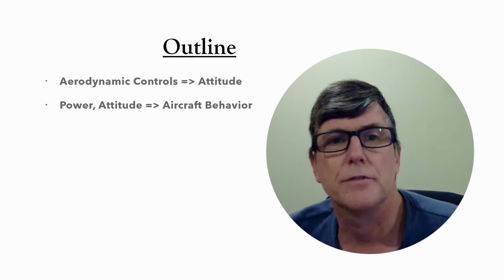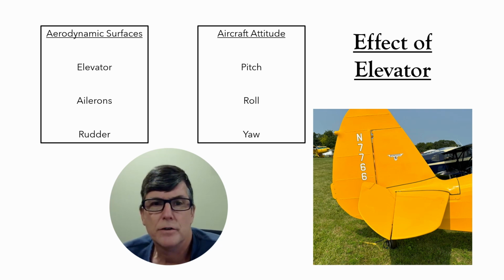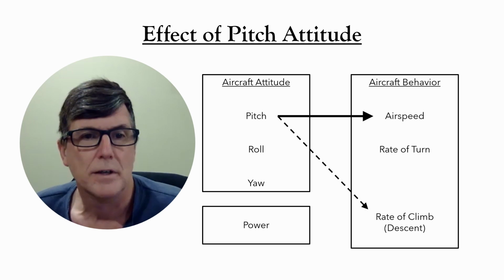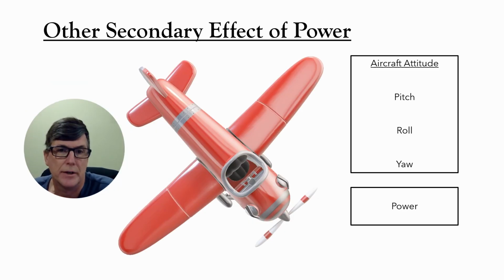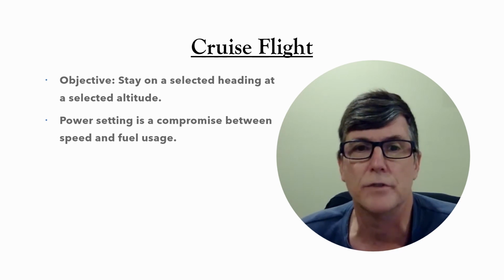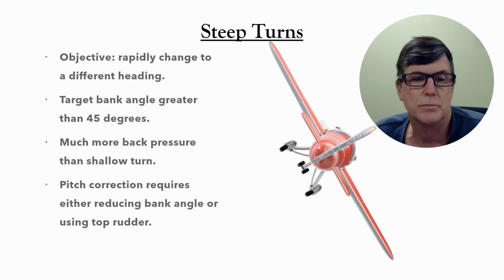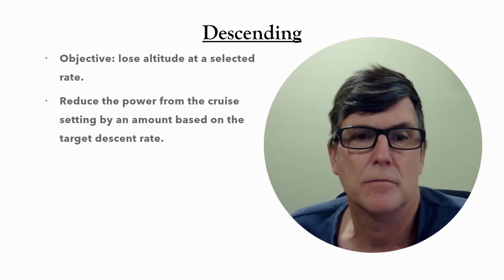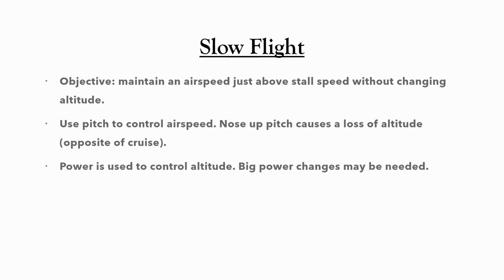NOT Just 3D Driving – Understanding Primary Flight Controls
The primary controls of an airplane are the ailerons, elevator, rudder, and power. In flight, these are used to control the airspeed, rate of turn, and rate of climb (or descent). The aerodynamic controls act indirectly through the airplane attitude, or orientation. Each of the primary controls has a primary effect which is consistent over different phases of flight and between different airplanes. The controls also have secondary effects which vary considerably. To counteract these secondary effects, the pilot must often use multiple controls in a coordinated fashion. After considering the primary and secondary effects of each control, control rules are suggested for various phases of flight.

Chapters
00:00 – Intro
02:37 – Airplane Attitude
03:37 – Effects of Ailerons
05:17 – Effects of Elevator
06:29 – Effects of Rudder
07:18 – Control Coordination
08:03 – Effects of Pitch Attitude
10:03 – Effects of Roll Attitude
10:46 – Effects of Yaw Attitude
11:23 – Effects of Power
12:59 – Putting it Together
14:38 – Cruise Flight
15:53 – Turns
19:28 – Climbs
20:54 – Descents
22:42 – Traffic Pattern
23:57 – Slow Flight
26:23 – Summary

This video is part of the Airplane Control Module of The Inquisitive Pilot Ground School curriculum. These videos are intended for prospective pilots or student pilots but are also a good review for current pilots flying general aviation airplanes.